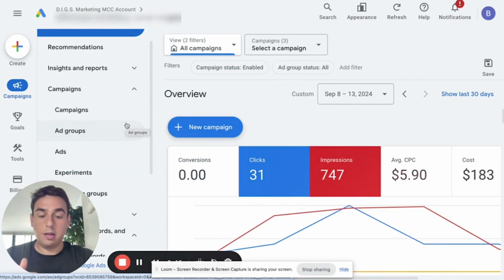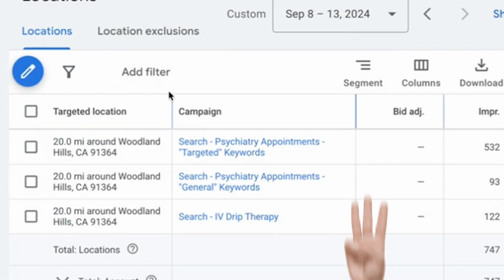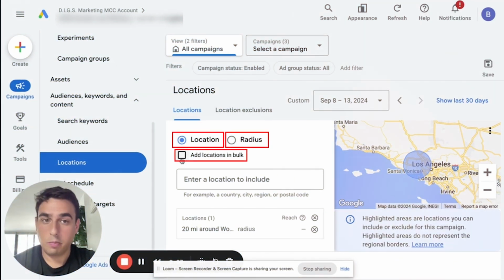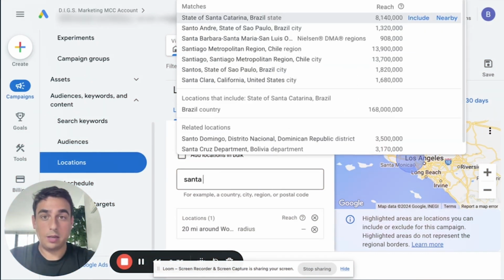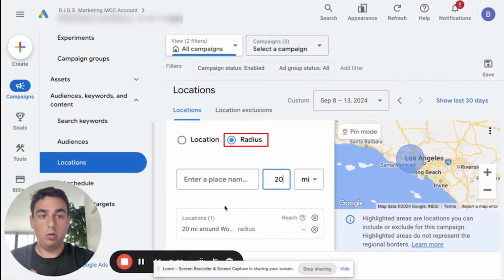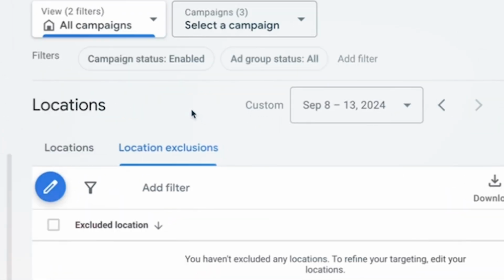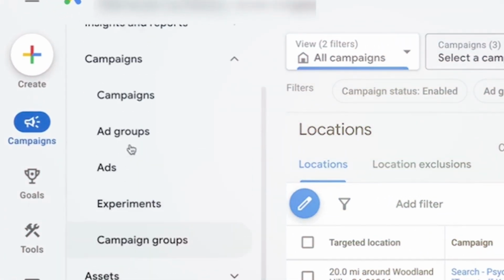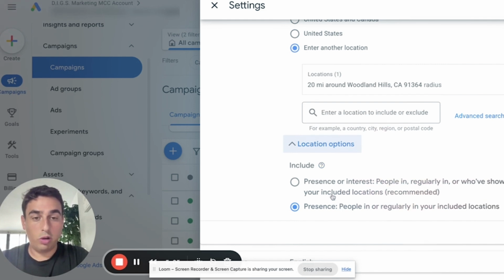How to Successfully Use Location Targeting on Google Ads to Increase Qualified Conversions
Google Ads Location Targeting - How to Successfully Use It?

Hey everyone, it's Brian from D.I.G.S. Marketing! In this video, I'll walk you through the best practices for Google Ads Location Targeting and show you how to set it up correctly. Whether you're running local campaigns or targeting broader areas, mastering location targeting in Google Ads is crucial for getting your ads in front of the right audience.

We’ll cover how to implement Google Ads Location Targeting on both account and campaign levels, whether you need radius targeting, city-specific targeting, or zip code targeting. I’ll also explain how to use exclusions and share tips on optimizing your campaigns to boost ad performance.

By the end of this video, you'll know exactly how to leverage Google Ads Location Targeting to ensure your ads reach the right people. Got questions or need help?

👈 and let’s make it happen!